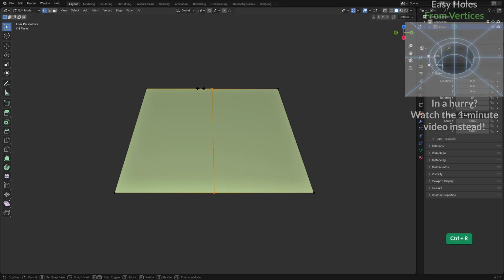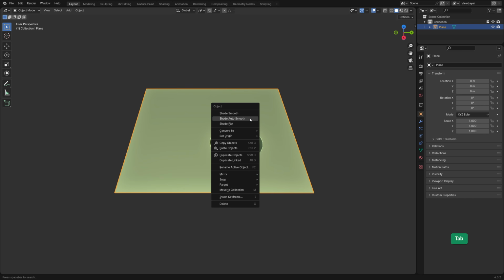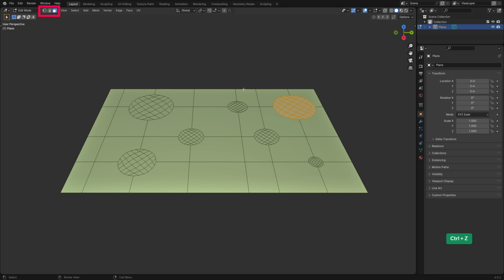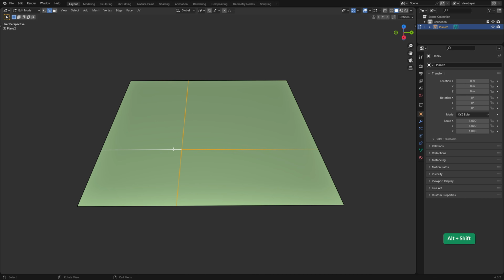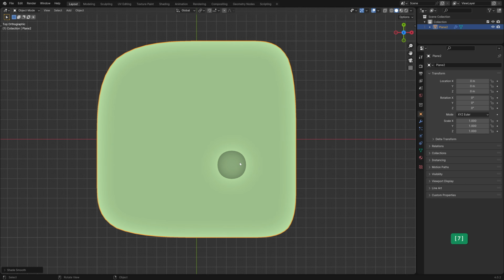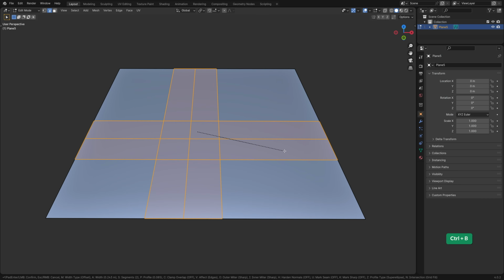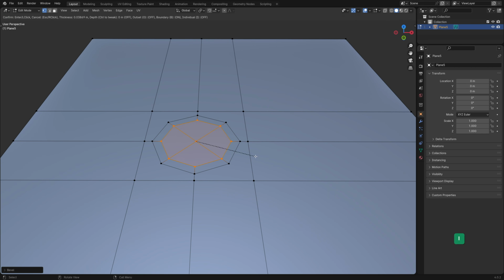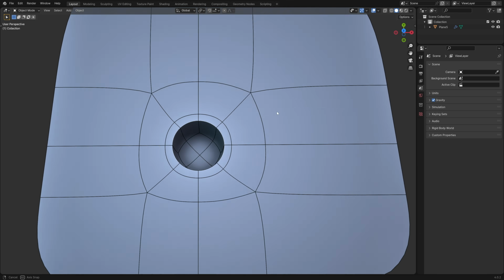Vertex to Hole with Quad Topology - Step by step Blender beginner version | Blender Secrets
Do you want to make easy holes, that can also work in a Subdivision workflow? This is a step by step Blender beginner version of this topic.